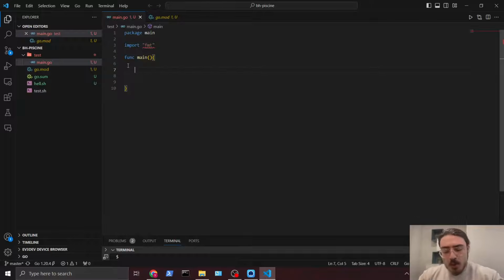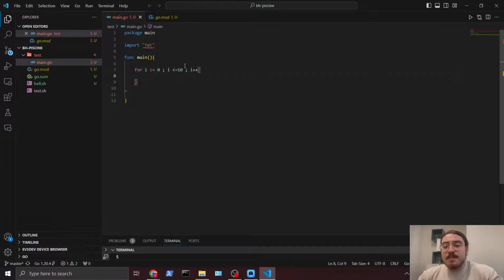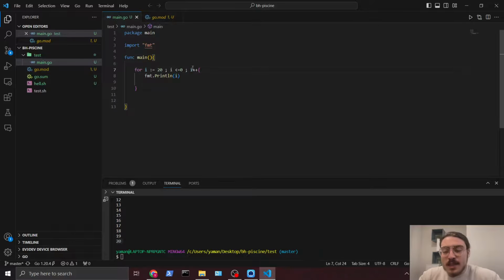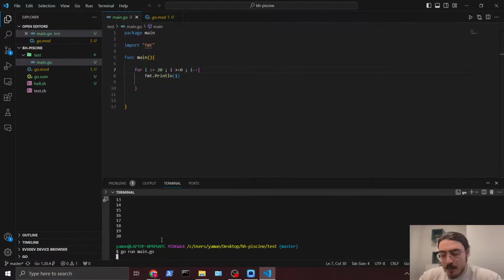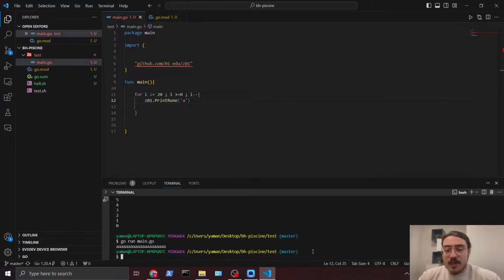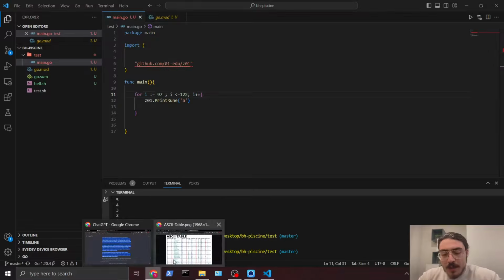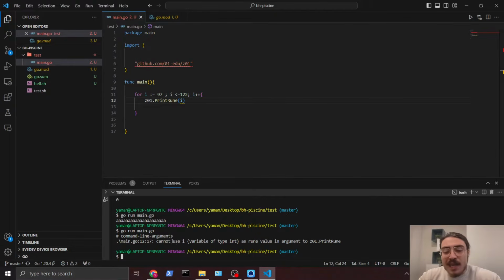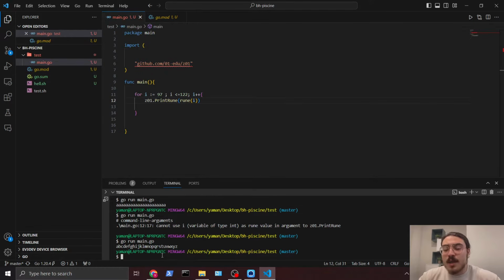02-02- For Loops